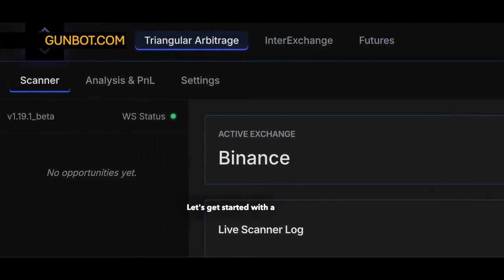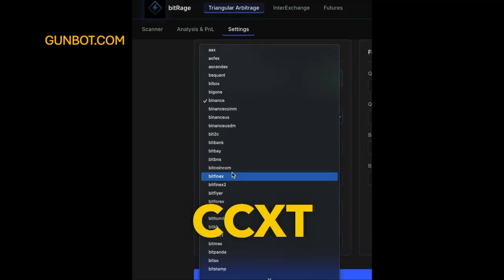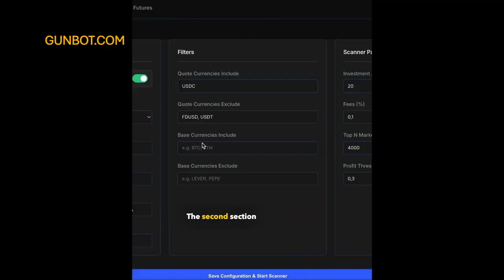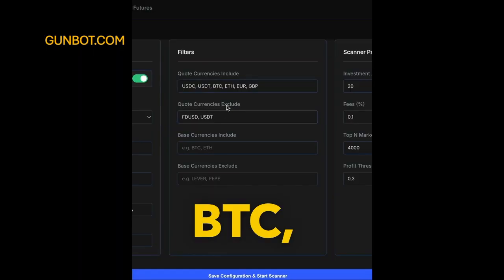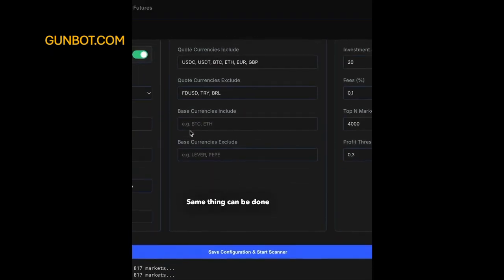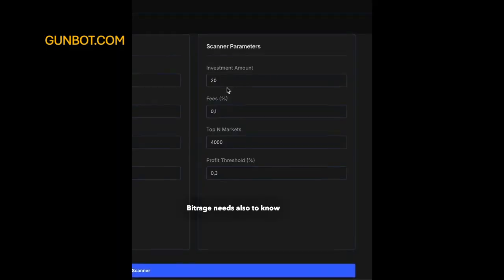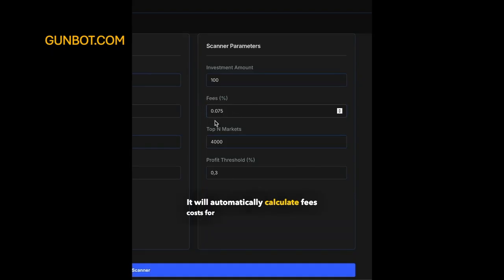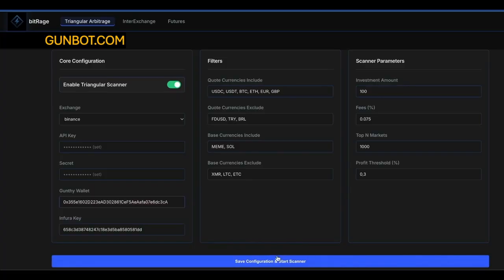Triangular Arbitrage | bitRage Settings Part #1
bitRage is a product by the Gunbot team, see more about Gunbot